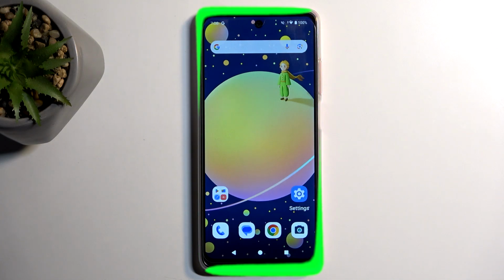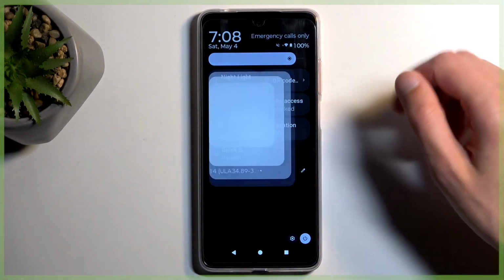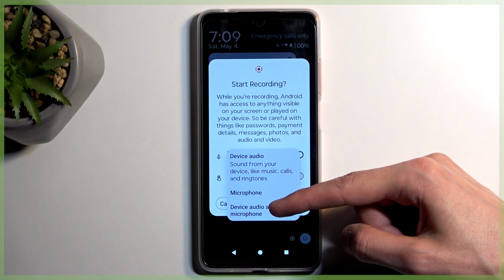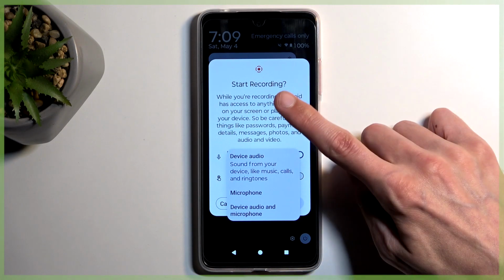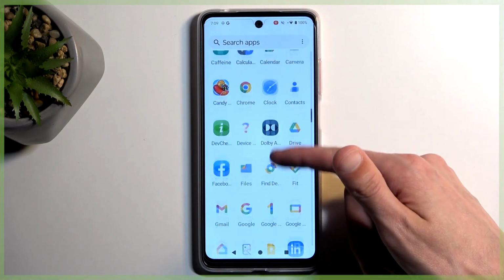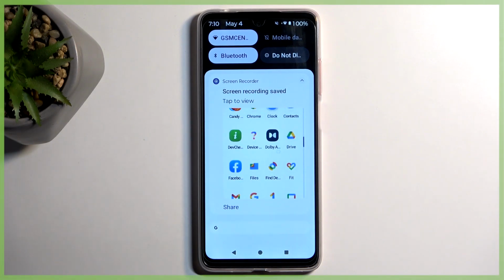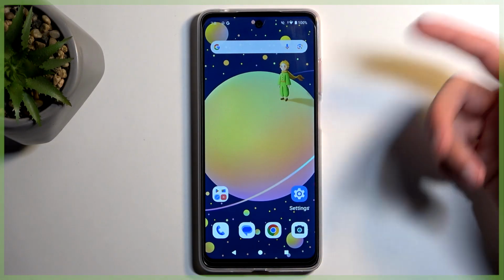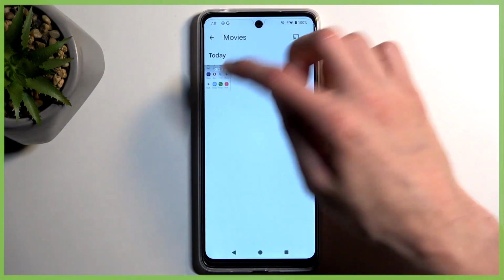MOTOROLA Moto G04 – How to Record Screen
Learn how to record your screen on the MOTOROLA Moto G04 with this easy step-by-step guide. In this video, you'll discover how to access the built-in screen recorder, choose audio options (device audio, microphone, or both), and enable touch indicators for your recordings. We also explain where to find your saved screen recordings in the gallery and discuss why some apps like Netflix or banking apps may block screen recording for security reasons. Whether you want to capture tutorials, gameplay, or anything else on your Moto G04, this video will help you get started quickly and easily.

How to enable audio recording with screen recorder on MOTOROLA Moto G04?

0:00 Introduction
0:11 Accessing Quick Settings and Finding Screen Recorder
0:35 Choosing Audio Options
1:25 Enabling Touch Indicators
1:38 Starting and Stopping Screen Recording
2:00 App Restrictions and Black Screen Issues
2:21 Locating Saved Screen Recordings
3:08 Viewing Touch Indicators in Recordings
3:20 Conclusion